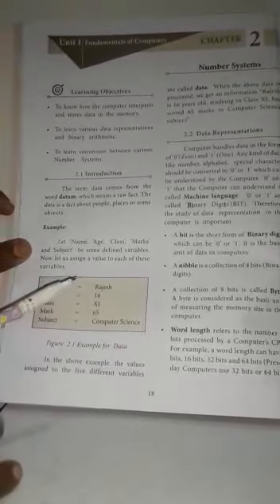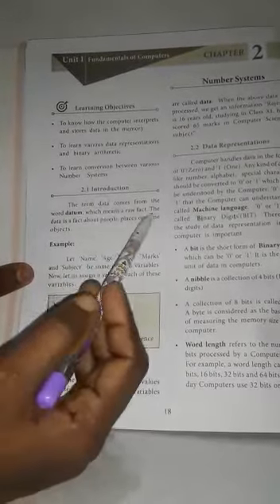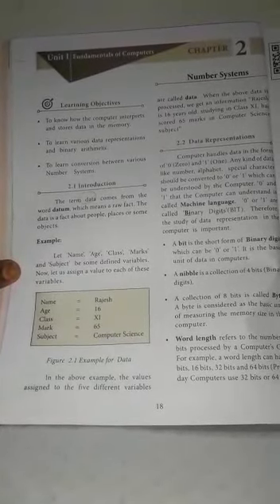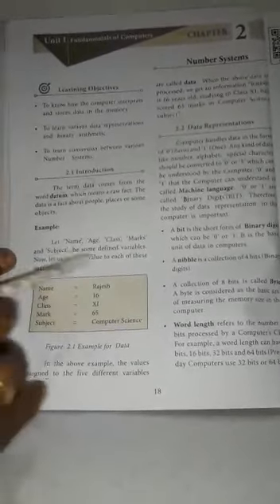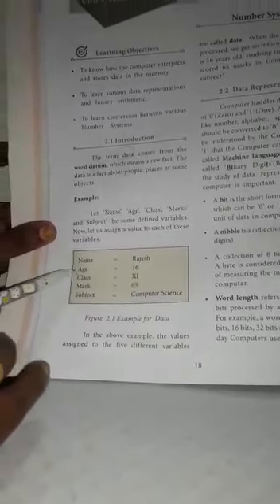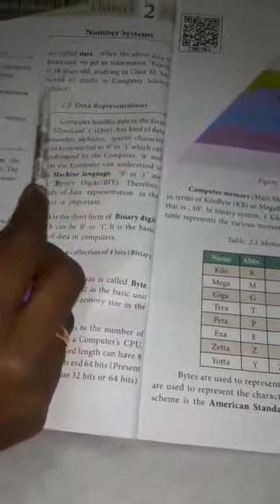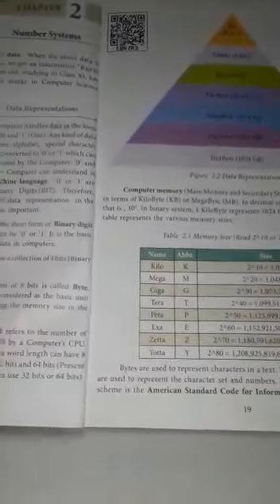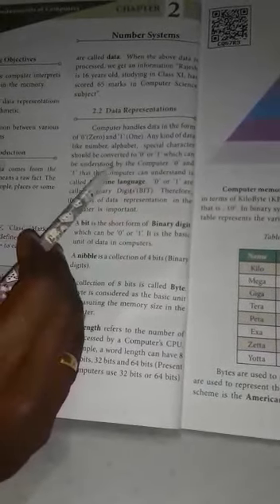11th std COMPUTER | NUMBER SYSTEMS